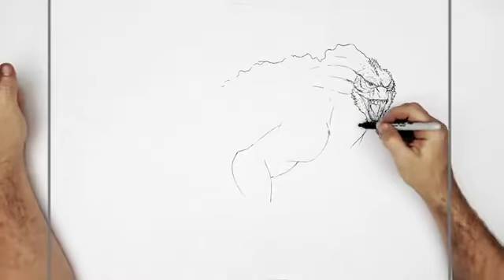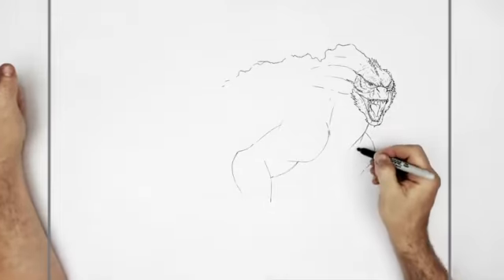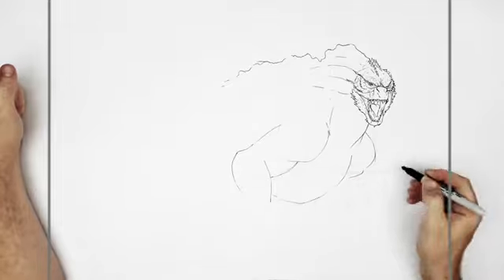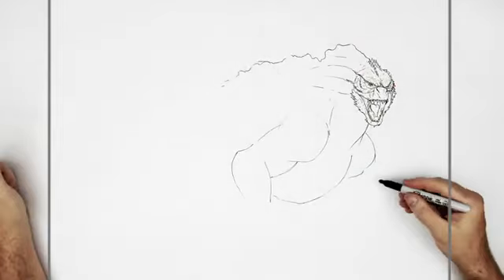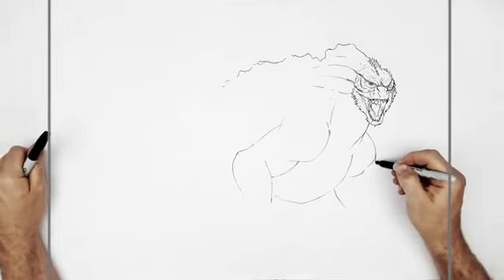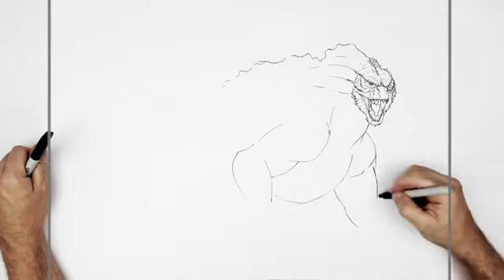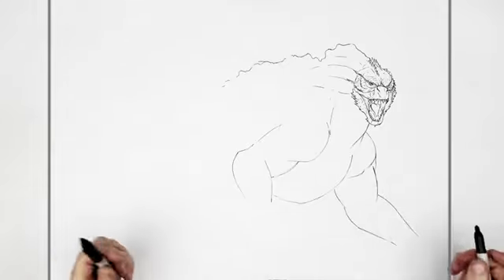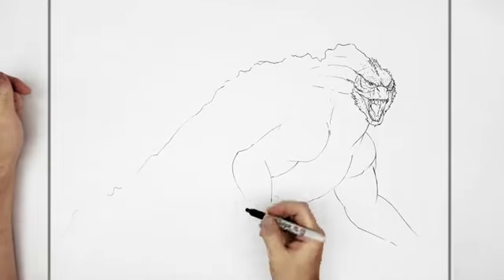GODZILLA GXK DRAWING